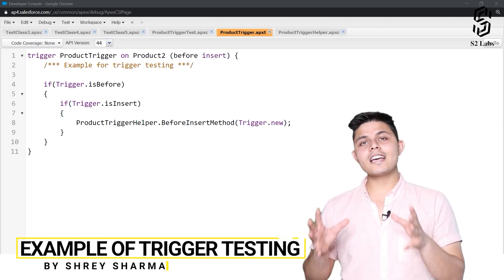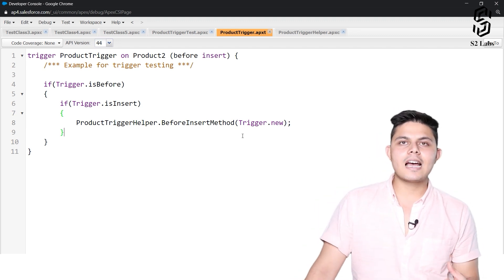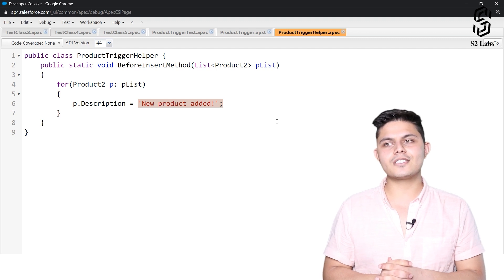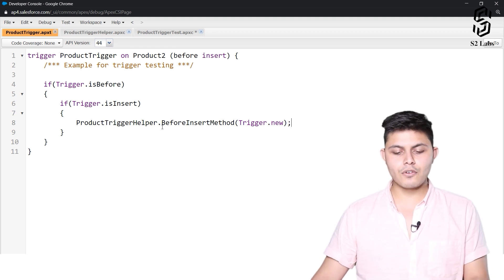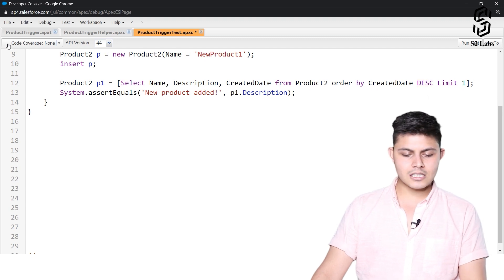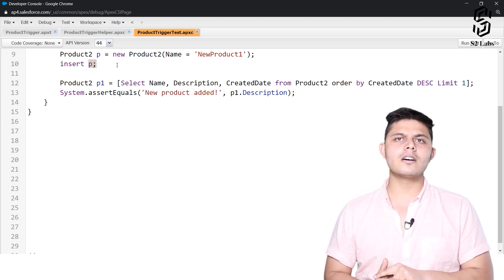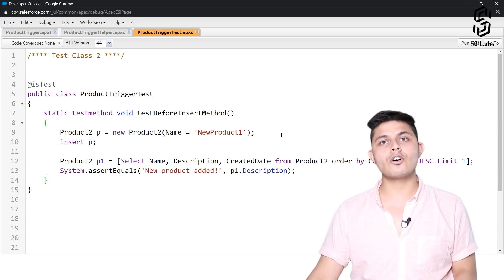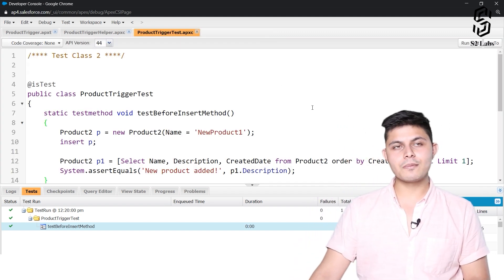Example of Trigger Testing | Salesforce Premium Development Course 2025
In this video, we will understand how to test triggers in Apex with the help of a trigger-testing scenario.  We will Learn how to effectively test triggers using a simple example, where we test a "before insert" trigger on the Product object in Salesforce. You will discover the role of trigger helper classes and the design pattern they follow. We will further demonstrate how to write a test class with a test method to validate the trigger's behavior. You will gain insights into fetching data from the database to compare expected and actual results.

Questions Covered in the Video:

How do you test triggers in Salesforce?
What is the purpose of a trigger helper class in Apex?
How do you write a test class to test a trigger?
Why is it important to fetch data back from the database in trigger testing?
Is testing triggers mandatory for achieving code coverage?
Can triggers be tested using unit tests?
How do you compare expected and actual values in trigger testing?
What is the significance of testing "before insert" triggers?